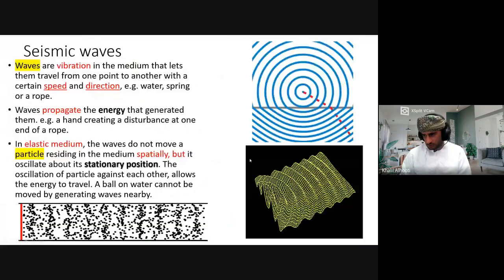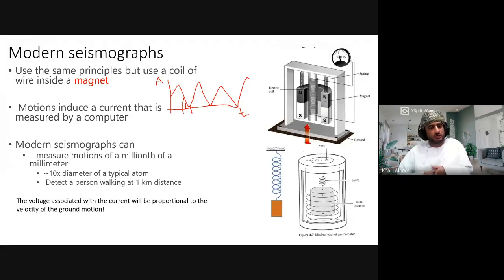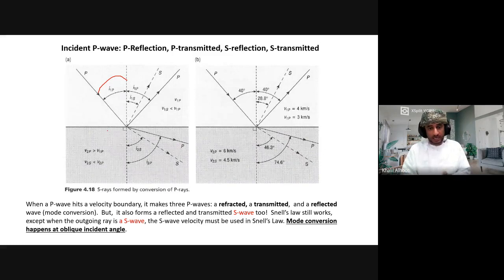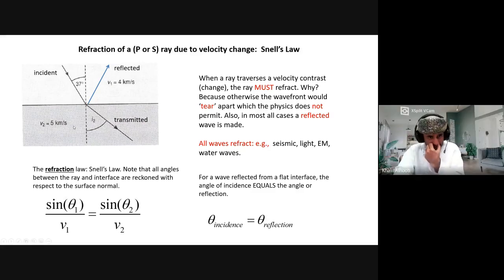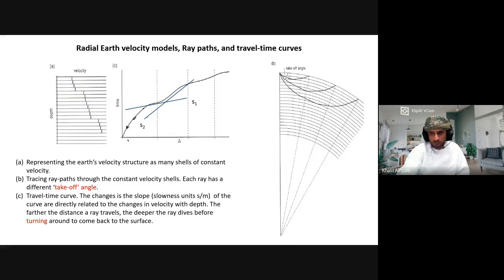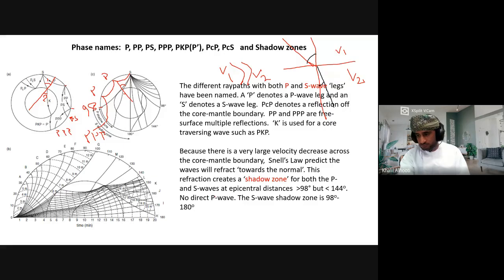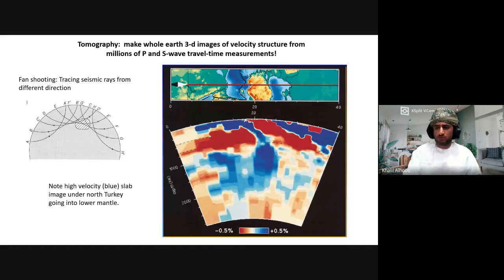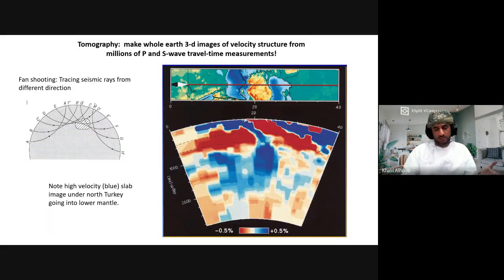006 General Geophysics Lecture Seismology week 3 Monday and Tuesday